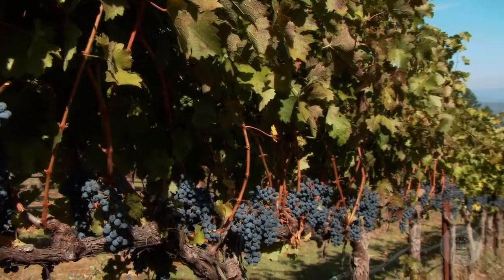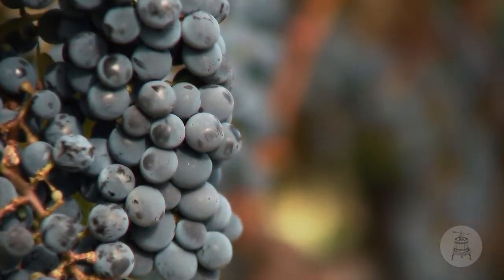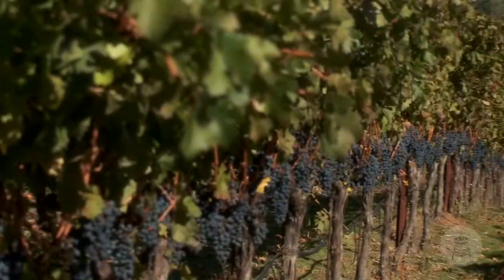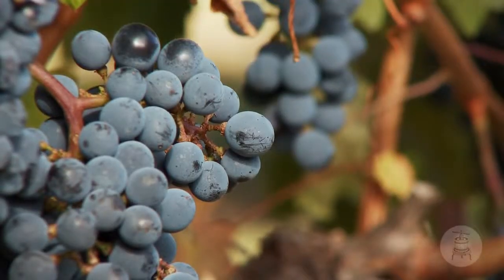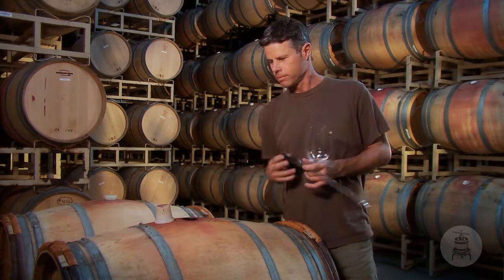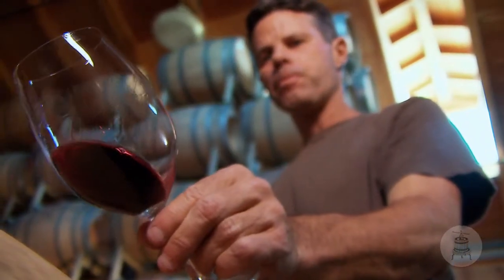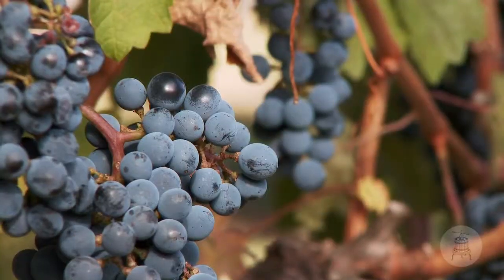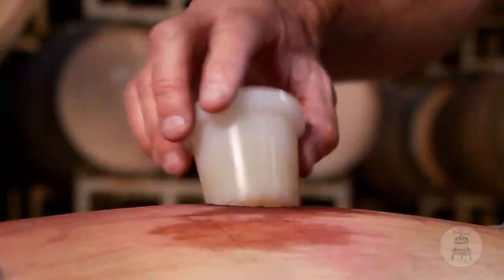Robert Craig - Premiere Napa Valley Lot 2012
This Robert Craig lot is one of the 200 one-of-a-kind  Premiere Napa Valley available to purchase in February 2012. Produced in California's renowned Napa Valley, Premiere Napa Valley is one of the rarest wine brands in the world. For 16 years the region's top winemakers have offered ultra-boutique wines to the trade, crafted in as few as five cases and never more than 20 cases, as individual bottlings for the brand known as Premiere Napa Valley. These wines are offered as futures at auction only to the wine trade—individual restaurateurs and wine retailers—so they have the most unique, and some of the very best wines made from America's leading appellation.